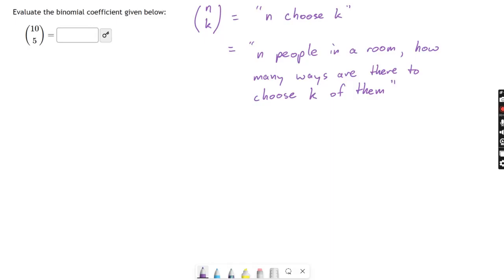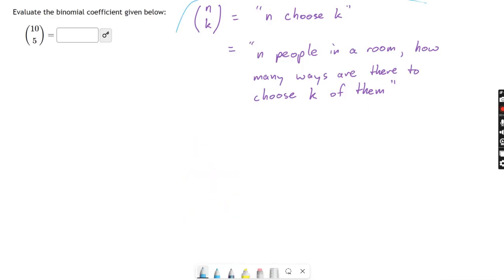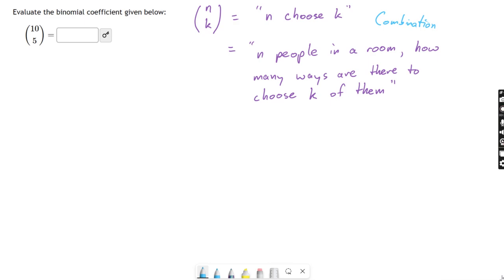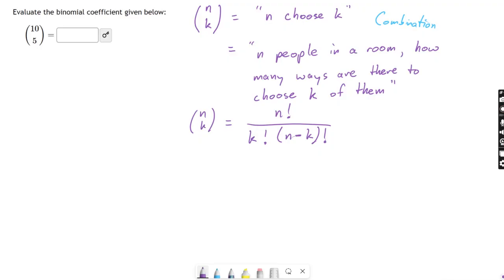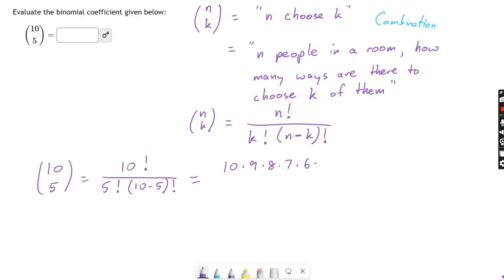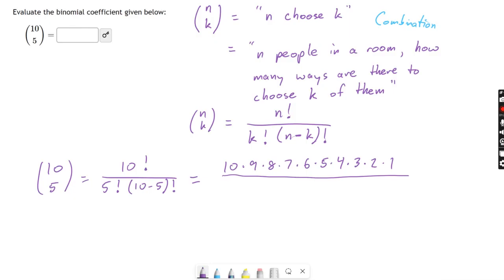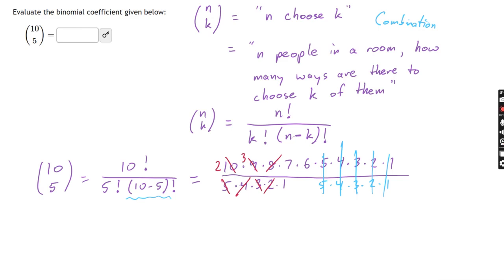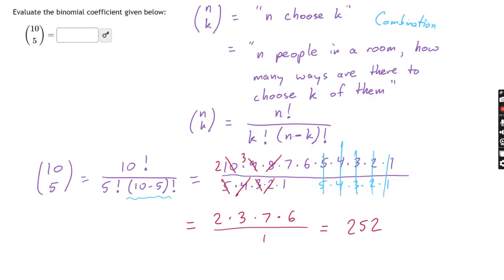SM3.01.20 -- Evaluate a Binomial Coefficient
Murphy Math --
Introduction of binomial coefficient formula "n choose k" for combinations.  Does not include derivation or theory, this is simply a practical and short demonstration of evaluating coefficients.